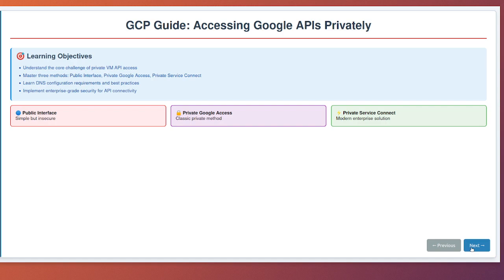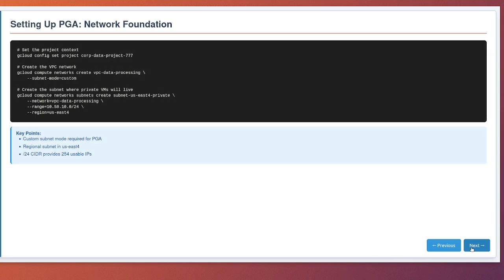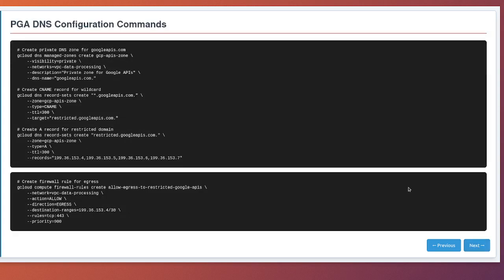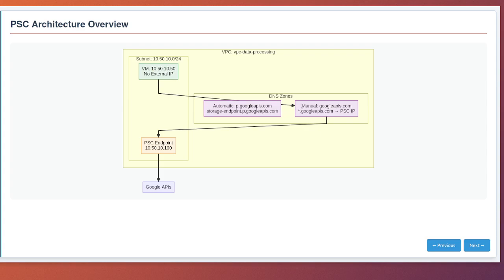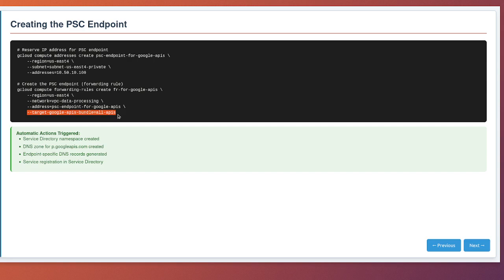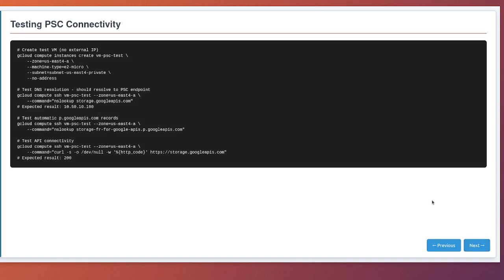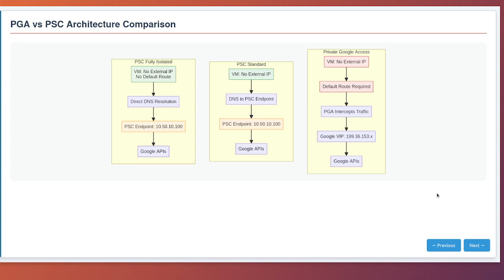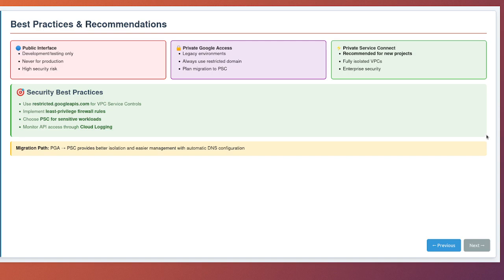GCP Google private access